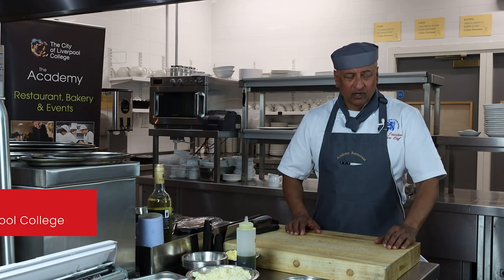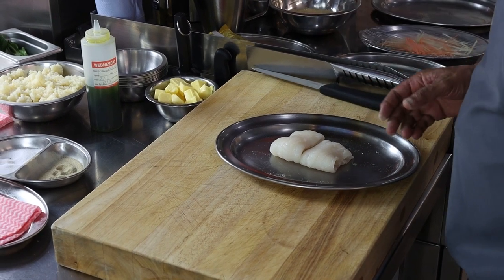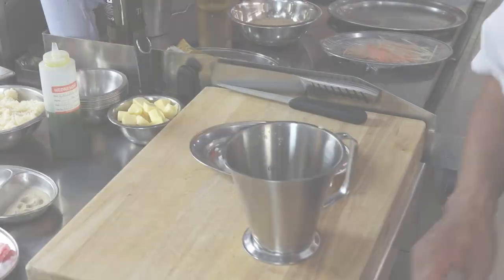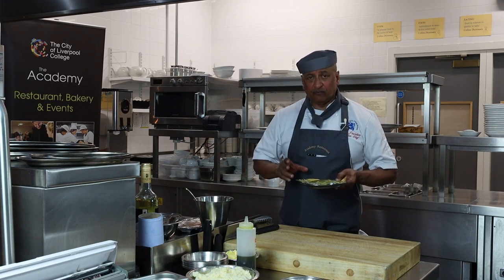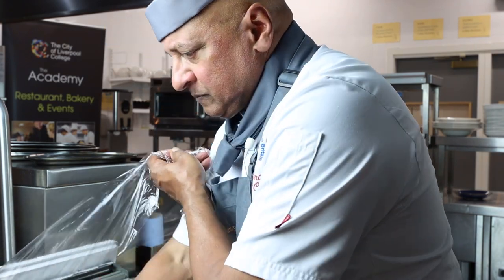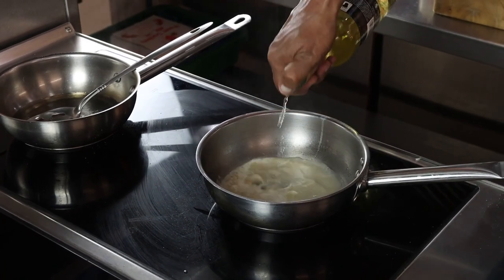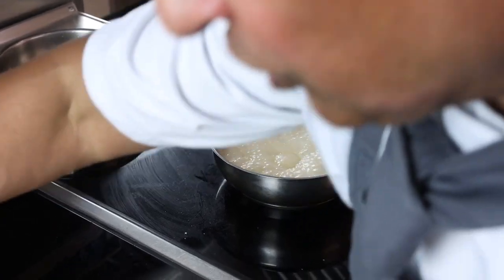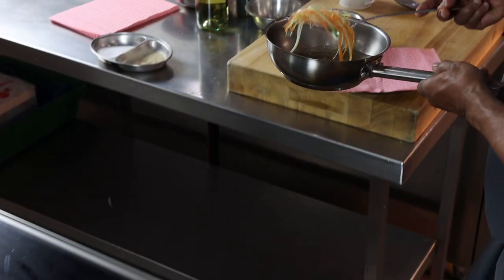Filet de sole aux beurre blanc